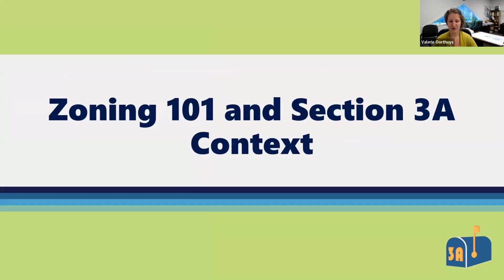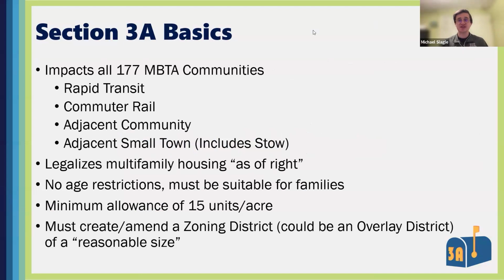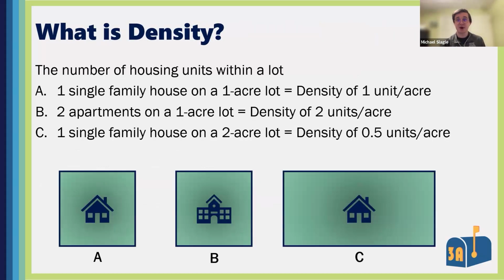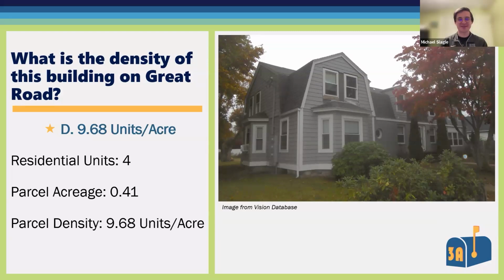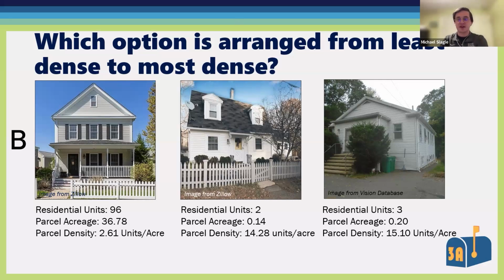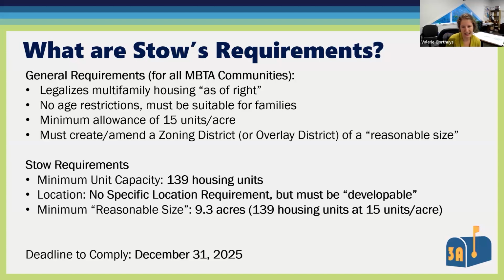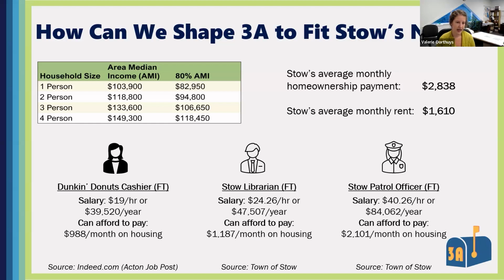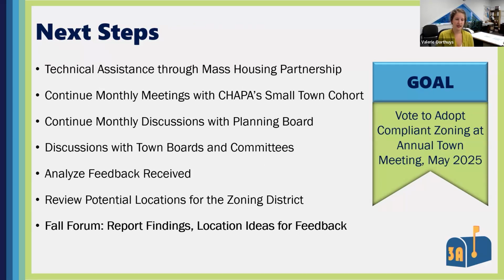Stow Planning Board - MBTA Communities Info Session 8.20.24